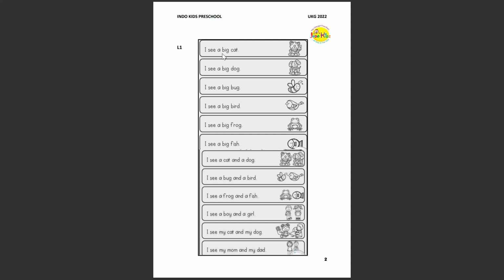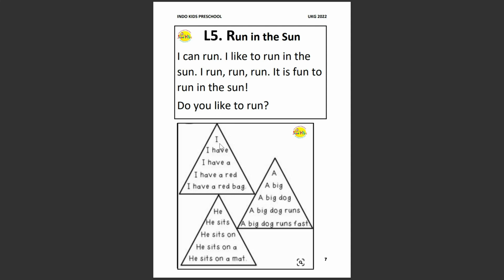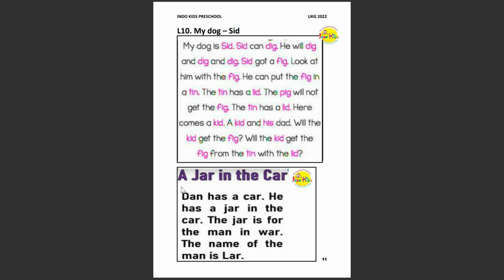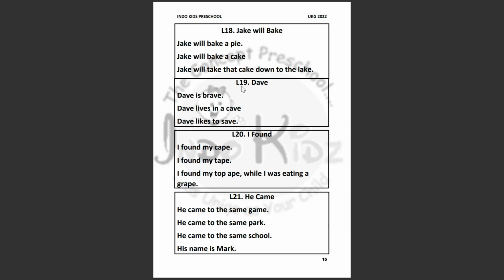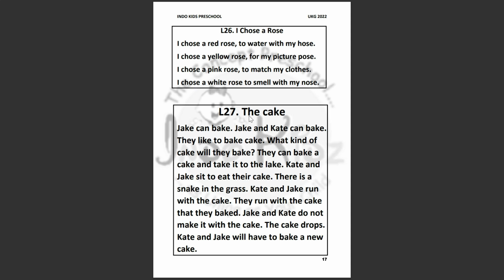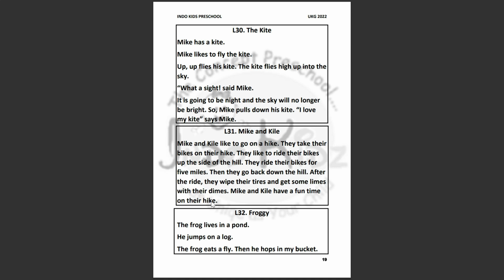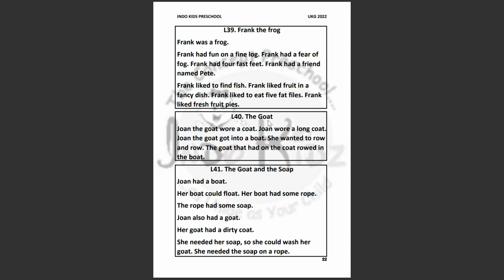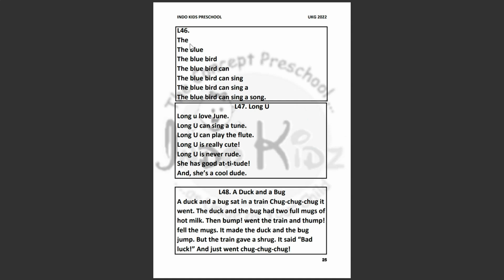ENHANCE READING SKILL | UKG | INDO KIDZ PRESCHOOL